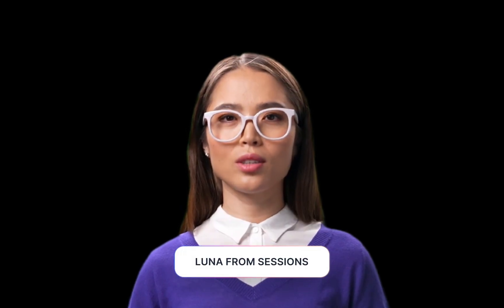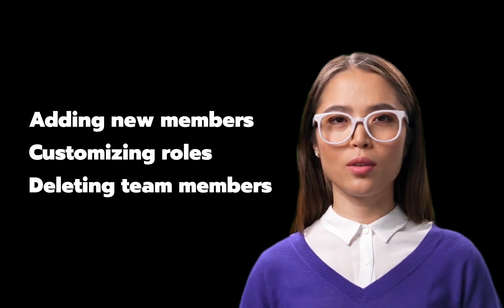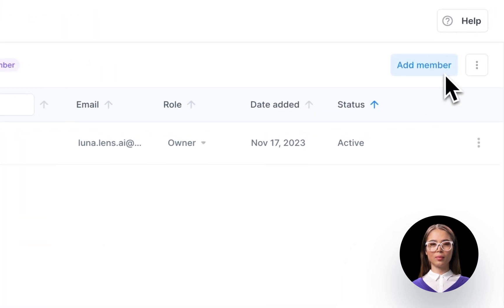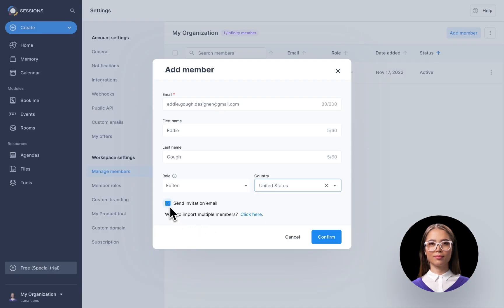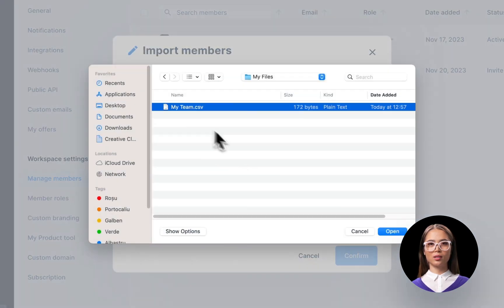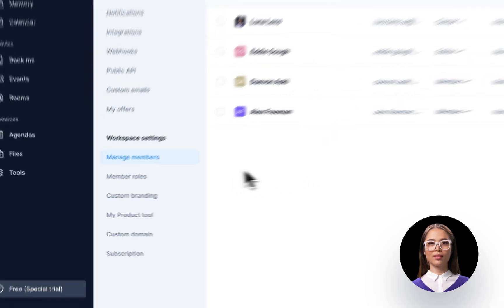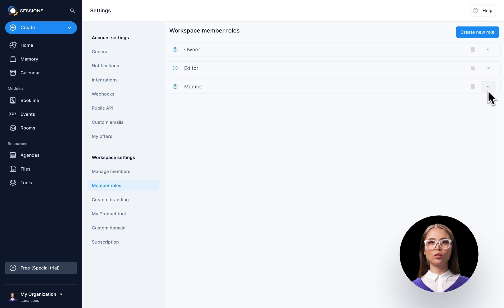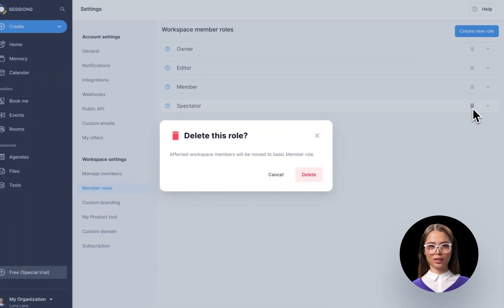How to add and manage team members in Sessions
Learn how to effortlessly manage members in Sessions! From adding new members to customizing roles, this tutorial covers it all. Enhance your workspace collaboration with these simple tips.

👉Try Sessions, the best platform for online meetings, demos, workshops and webinars